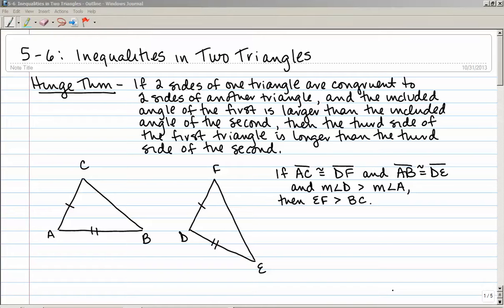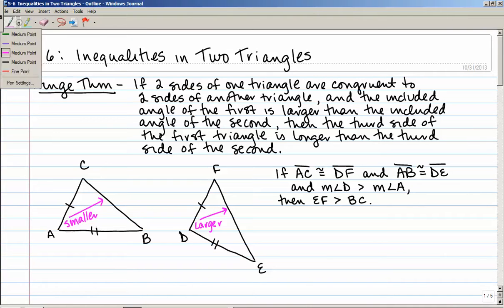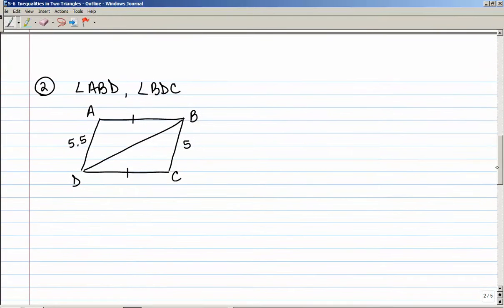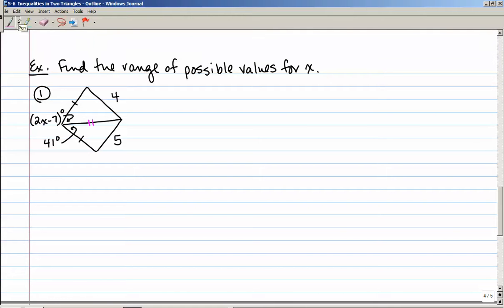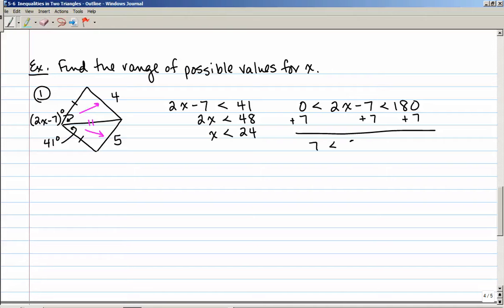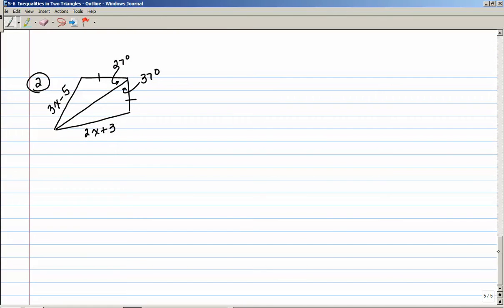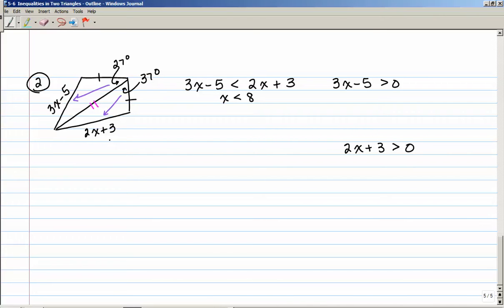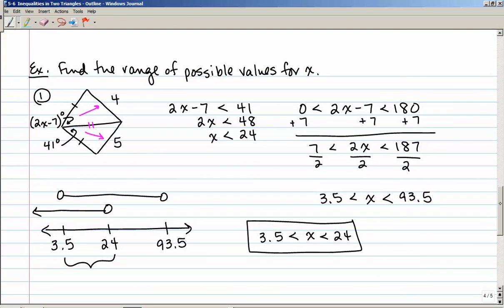5-6 Inequalities in Two Triangles